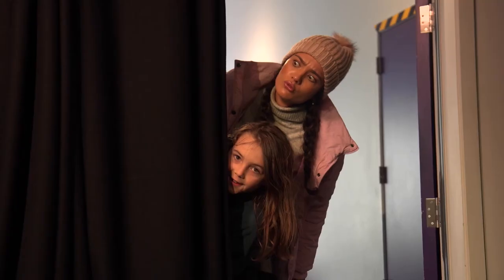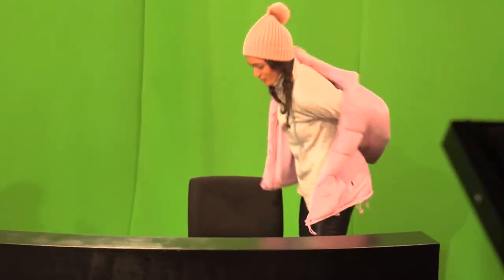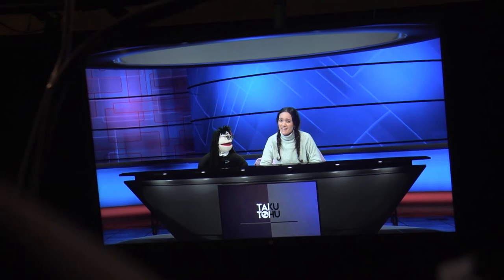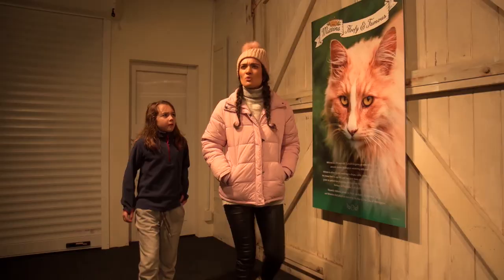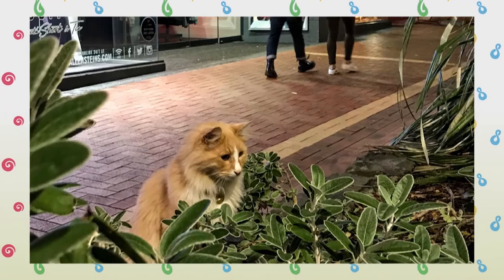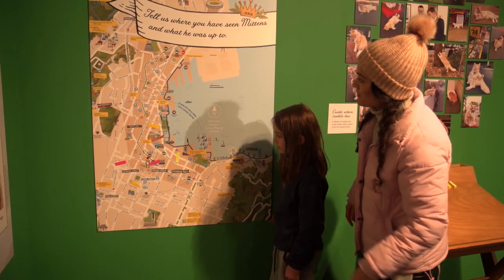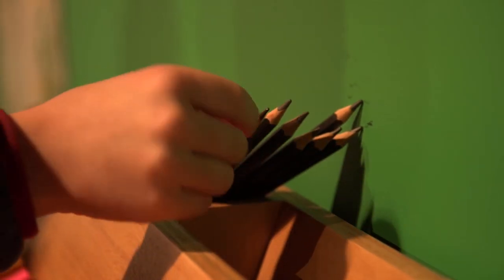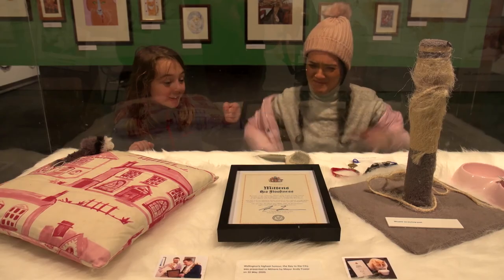WHAT NOW! Sunday 12 July - Capital E and Wellington Museum